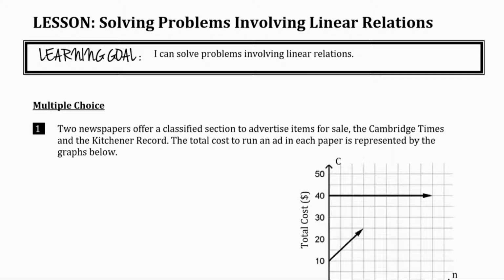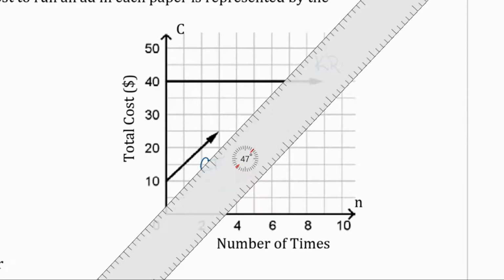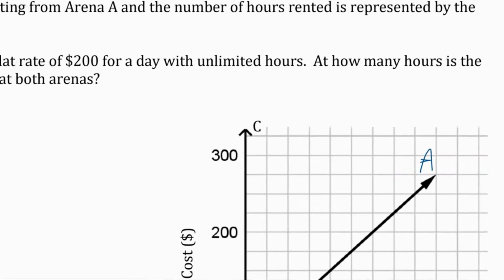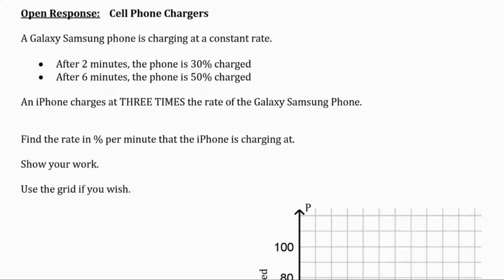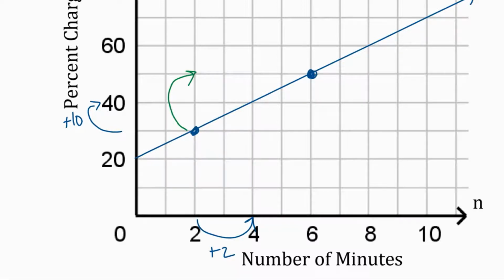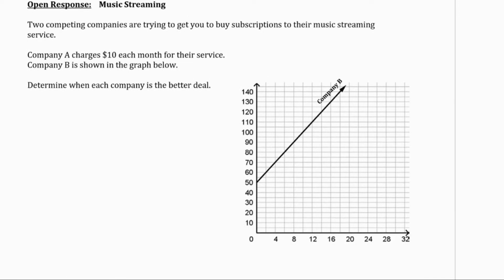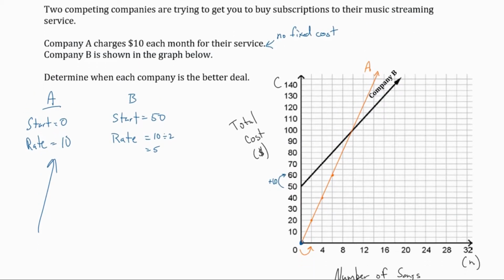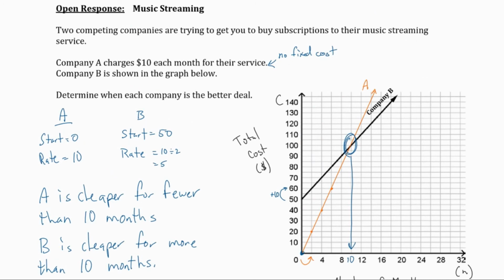Problem Solving with Linear Relations